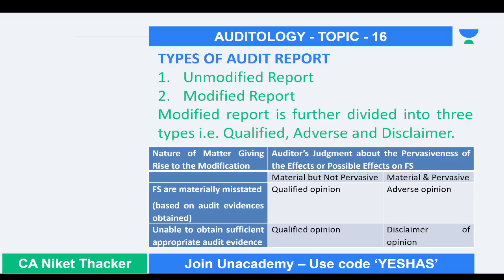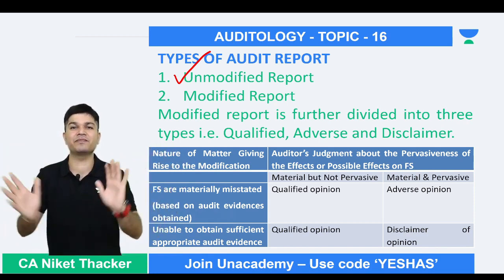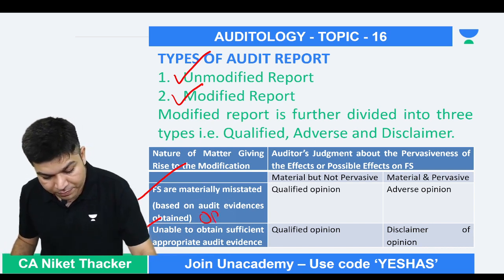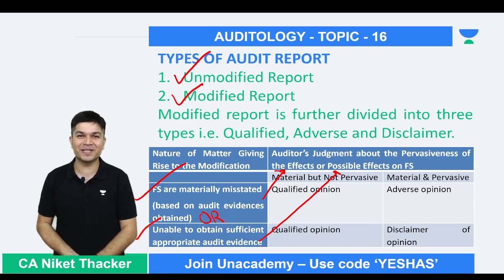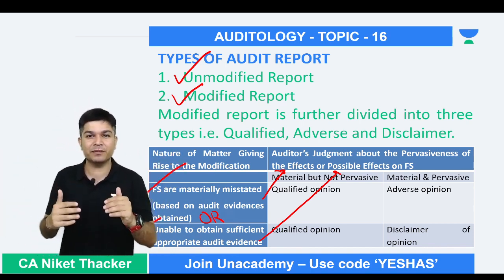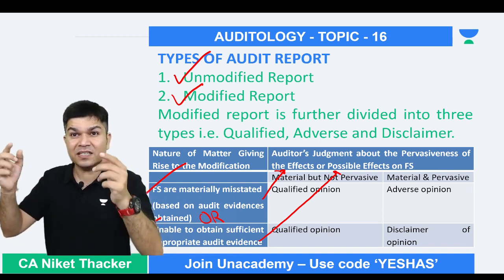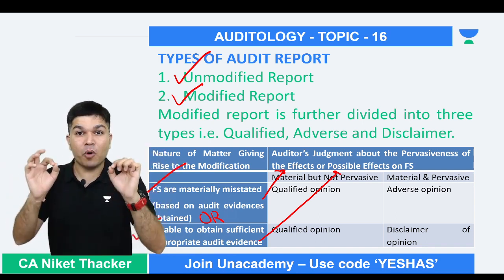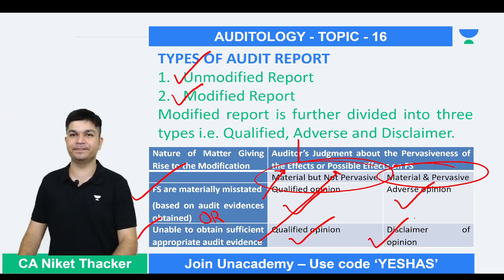AUDITOLOGY | Types of Audit Report | CA Inter & Final | CA Niket Thacker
Auditology is a series of important terms of Audit. In this series, CA Niket Thacker will explain the terms of Auditing in detail. It will help in better understanding & interpretation of terms of Audit.